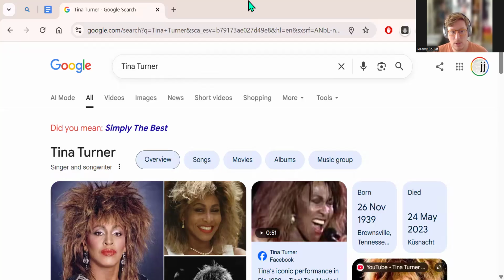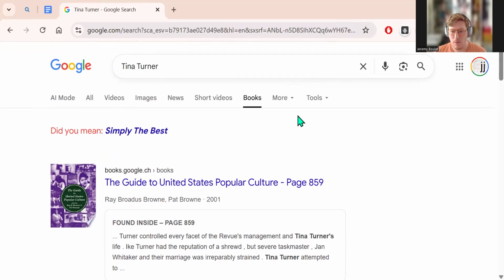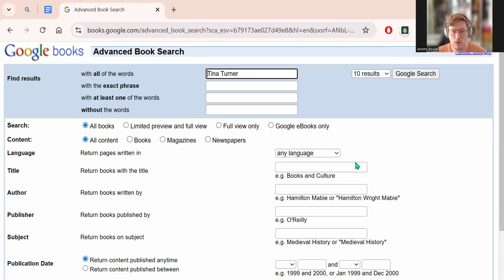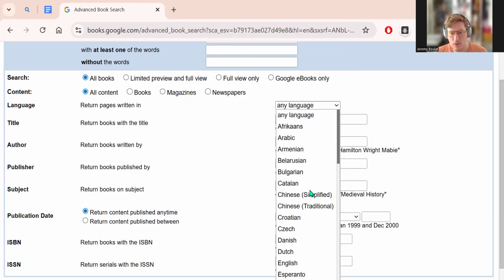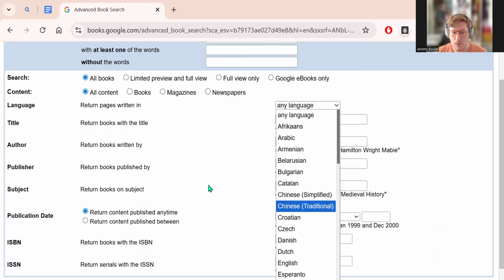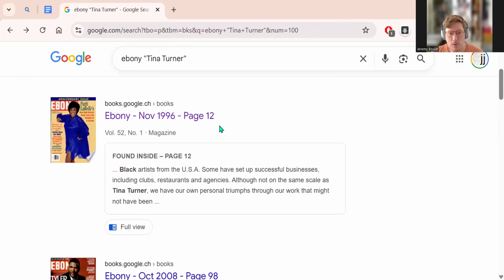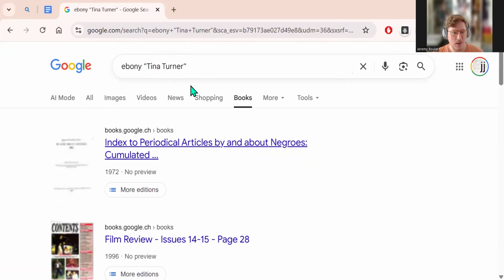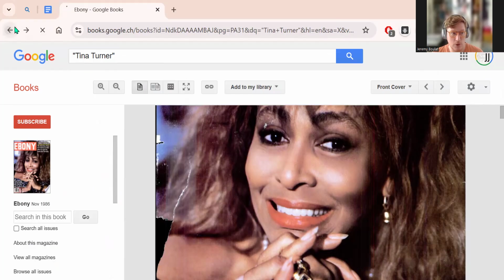How to Find Rare (Tina Turner) Magazines on Google Books (Free Archive Tutorial)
Many people don’t realize that Google Books hosts a huge archive of scanned magazines, many of them in very high resolution. Hidden in these archives are rare articles, interviews, photos, and features about Tina Turner from decades of music history.

In this video, I show you how to search the Google Books magazine archive to uncover vintage material from magazines published in the 1950s, 60s, 70s, 80s, 90s, and early 2000s.

For Tina Turner fans and researchers, this can reveal:

🎤 Vintage magazine interviews
🎤 Concert coverage and reviews
🎤 Historical photos and press images
🎤 Articles from the Ike & Tina era through her solo superstardom
🎤 Rare pop culture features from the time they were originally published

I’ll walk you through:
• How to access the Google Books magazine archive
• How to search efficiently for Tina Turner content
• How to find full magazine issues
• How to read high-quality scans of vintage magazines

This is one of the best free tools for researching Tina Turner history, and it can open the door to thousands of historical publications that many fans don’t realize are available online.